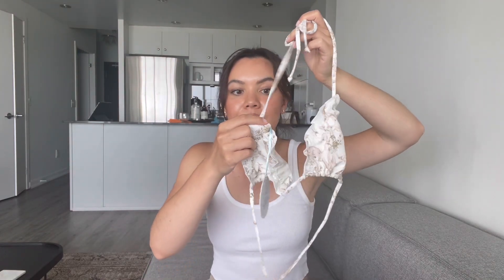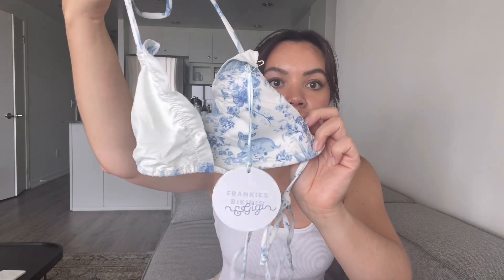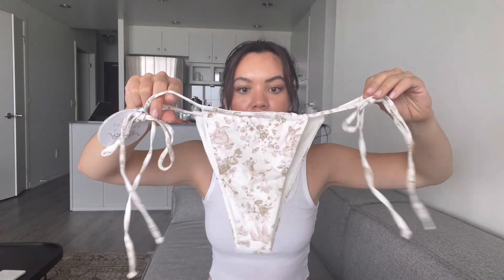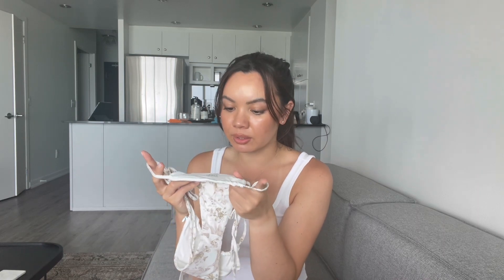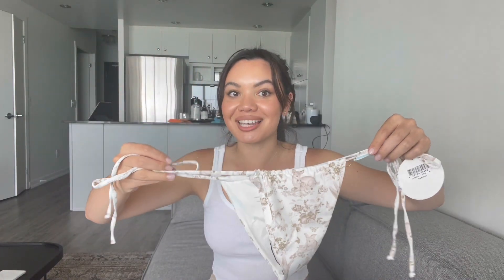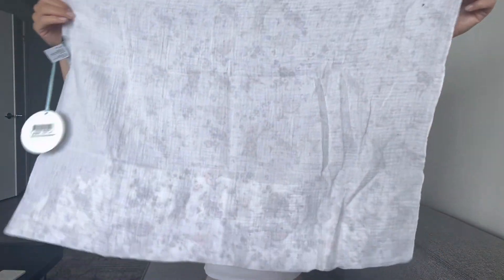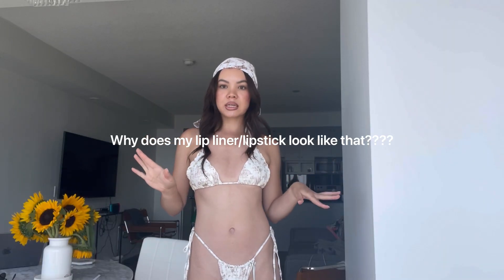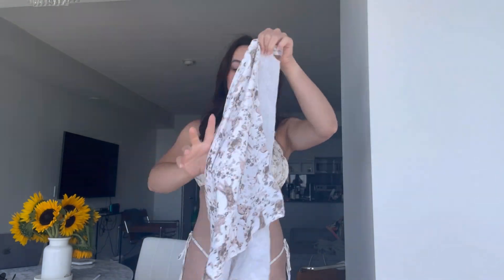FRANKIES BIKINI HAUL | Gigi Hadid Drop 1